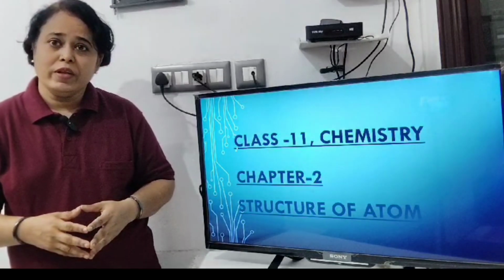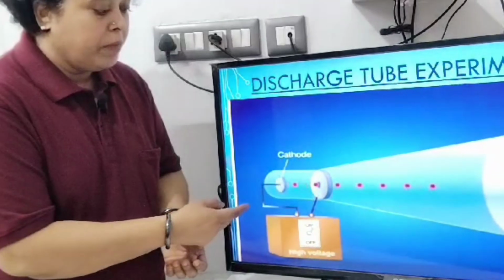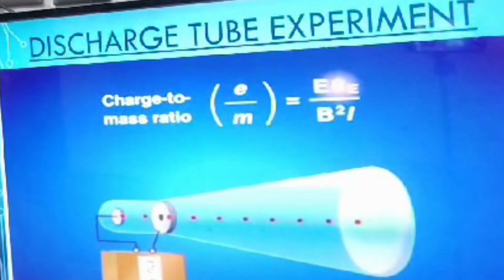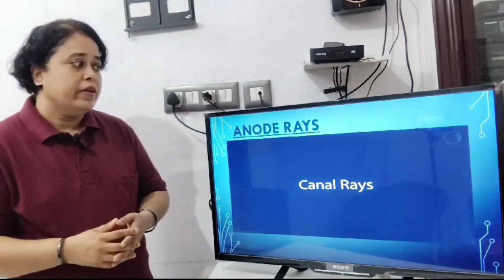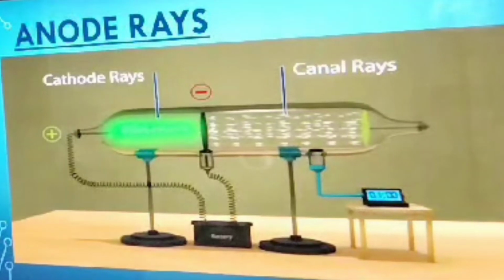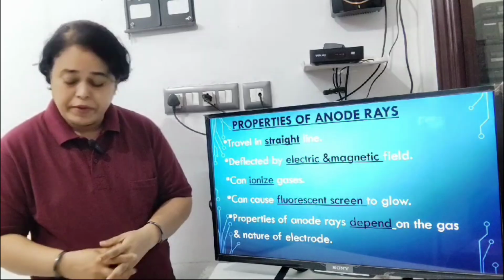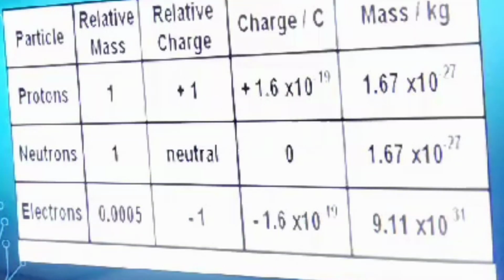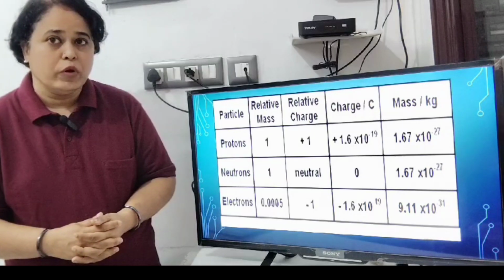Chemistry, Structure of atom, demonstration of discharge tube experiments, Class - 11.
Discovery of sub atomic particles. Demonstration of discharge tube experiments. Properties of electron, proton and neutron.cathode ray tube experiments, experiments to discover canal rays/anode rays, neutrons.